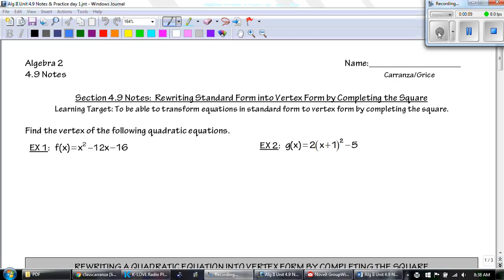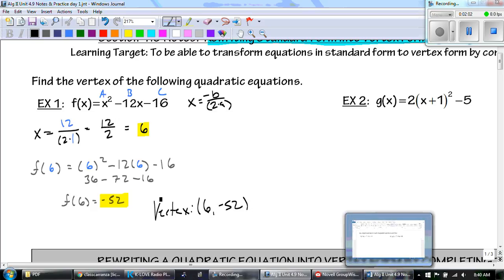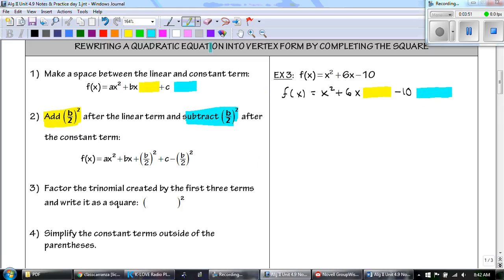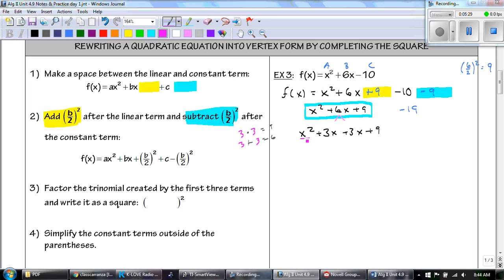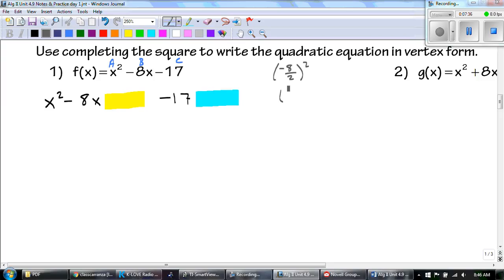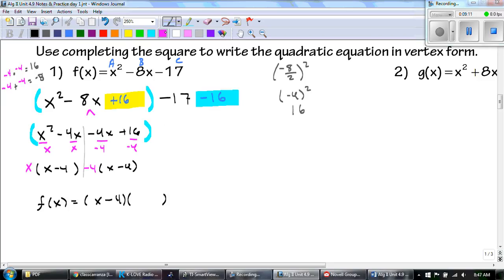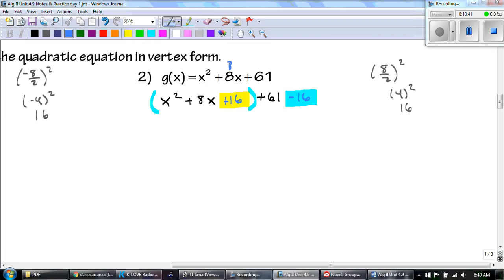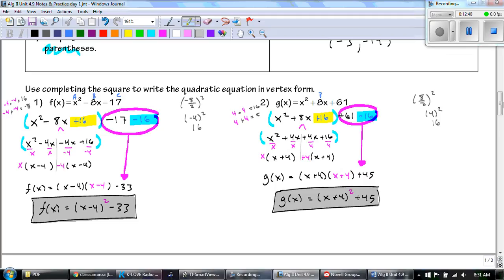AT Algebra II Unit 4.9 Notes day 1 - video 1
ATHS Algebra II Unit 4.9 Notes day 1 - video 1
Front side of Notes
Rewriting Standard Form into Vertex Form by Completing the Square